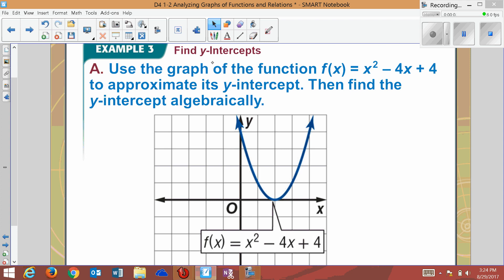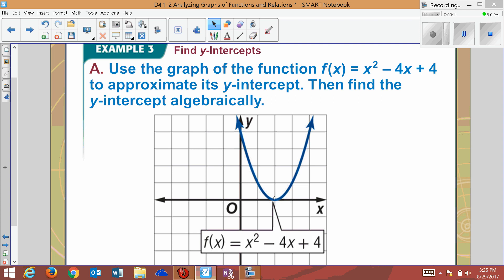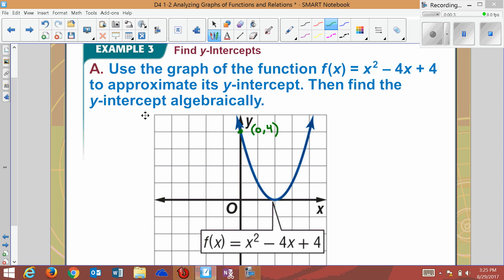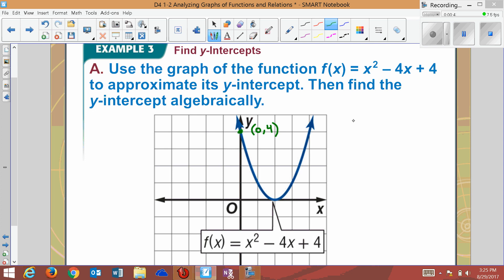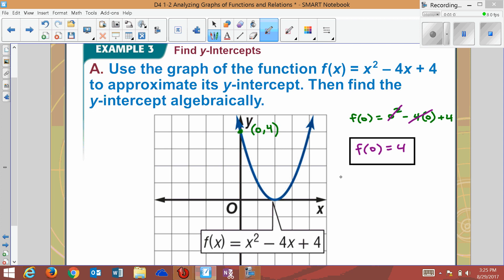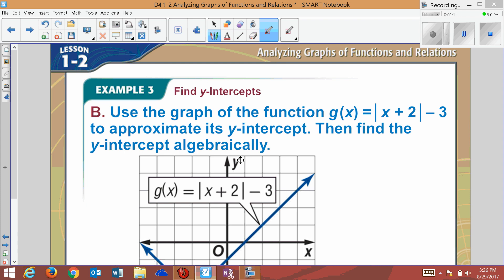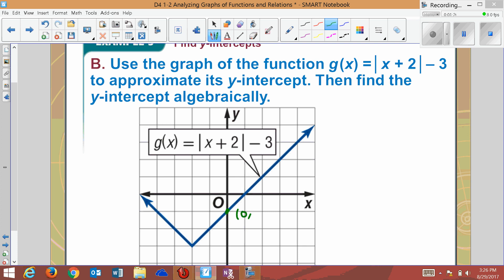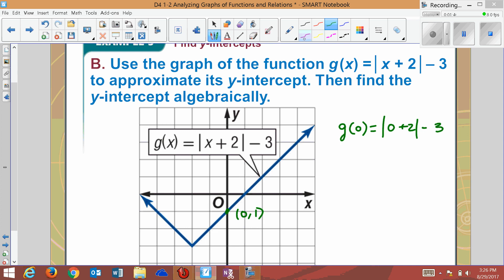1-2 Example 3 Finding the y intercept